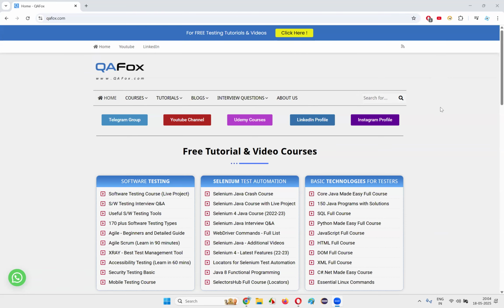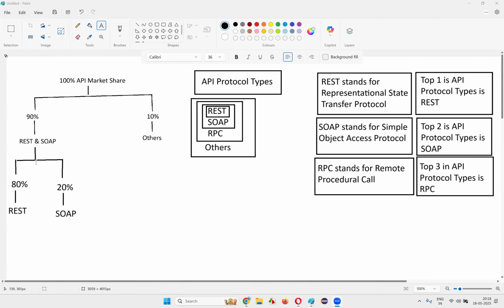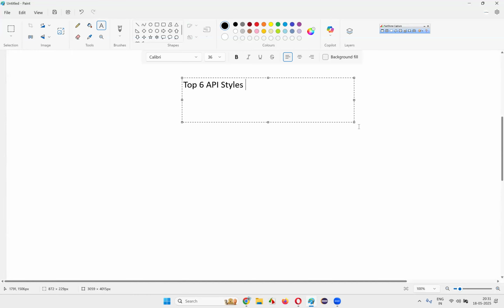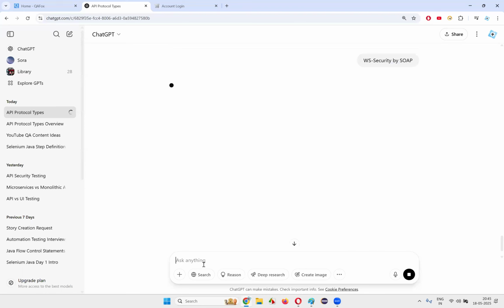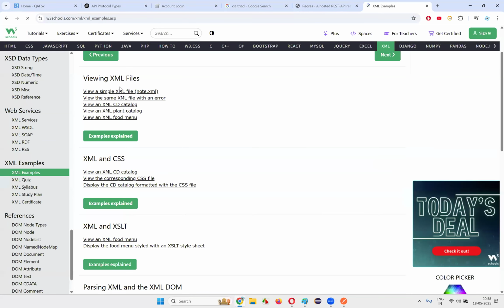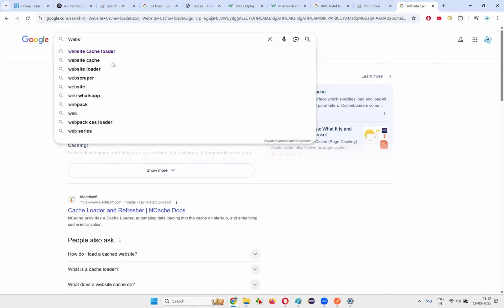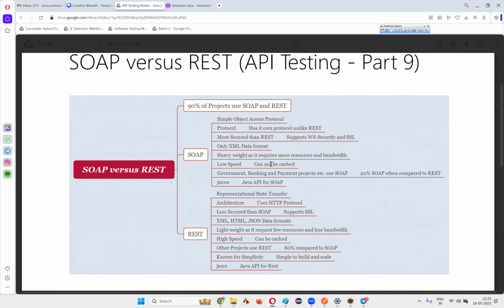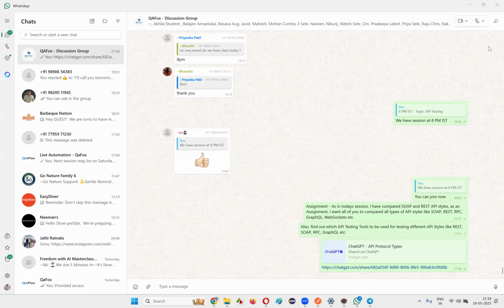API Styles - REST, SOAP, RPC, GraphQL & others (API Testing Made Easy Full Course - Part 5)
Welcome to Part 5 of the API Testing Made Easy Full Course!

In this session, we explore the different API architectural styles — including REST, SOAP, RPC, and GraphQL — to help you understand how they work and when to use them.

Whether you're a beginner or someone preparing for interviews, this video simplifies the concepts behind each style and compares them with real-world examples.

🔍 What You’ll Learn:

What are API styles and why they matter

Overview and key features of REST, SOAP, RPC, GraphQL

Differences between each style

Use cases and advantages

Which API style is best for your project?

This session is essential for QA engineers, software testers, and developers who want to strengthen their API fundamentals.

💬 Comment your questions or experiences with different API styles